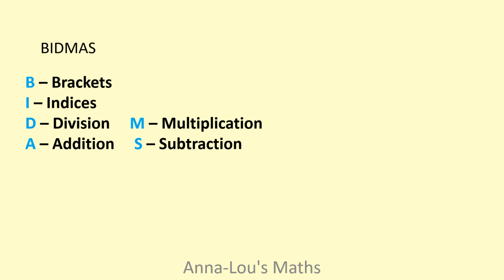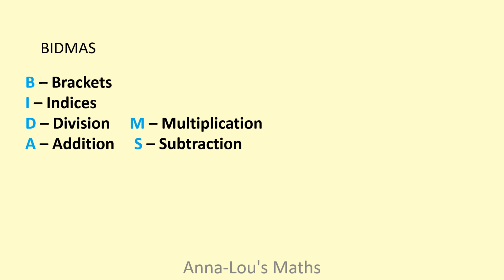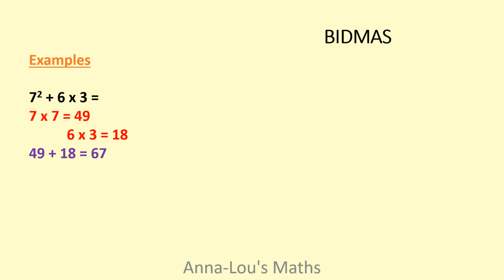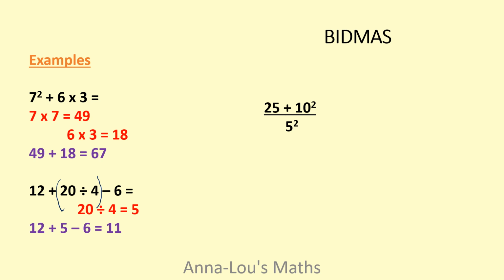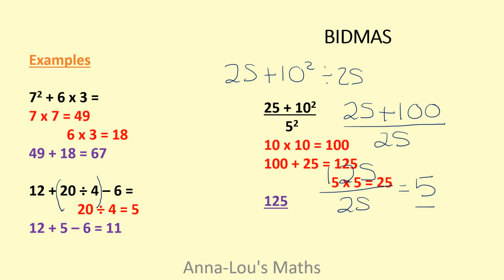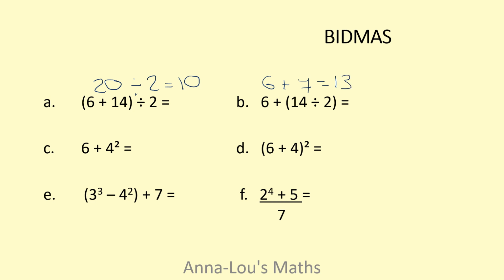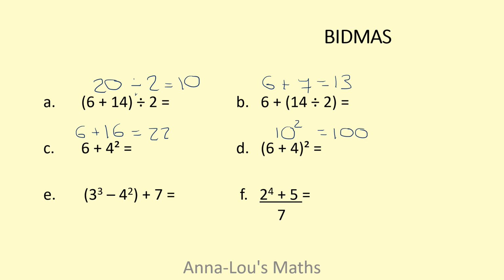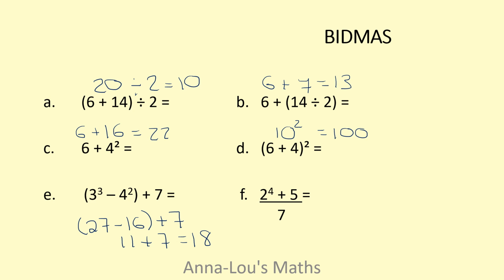BIDMAS Edexcel Functional Skills Maths Level 2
In this video we will look at BIDMAS in order to help you with your studies.